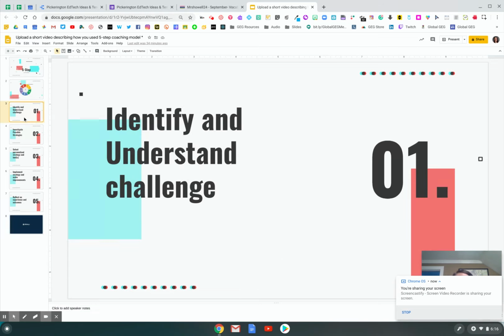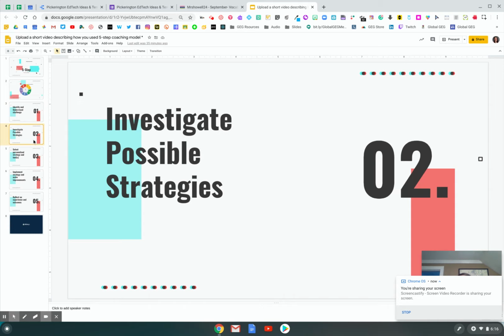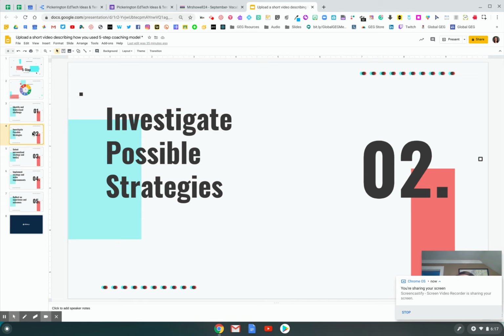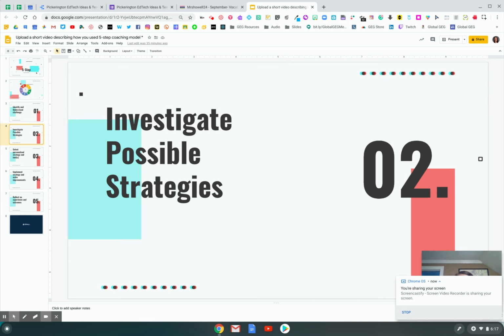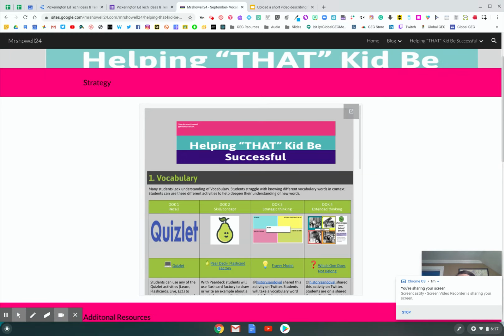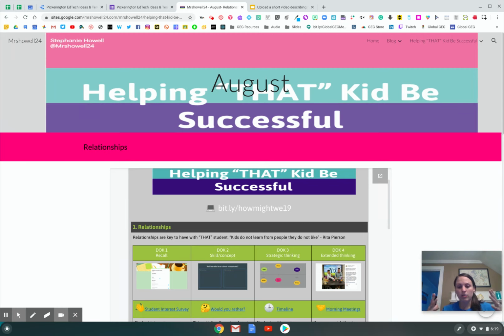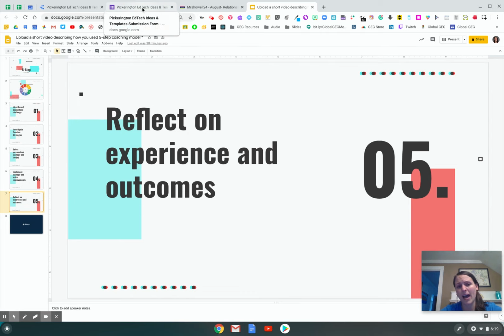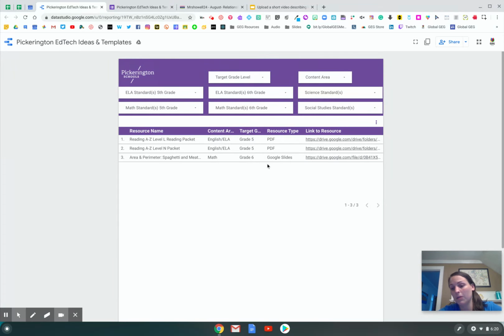Video 5 step coaching model